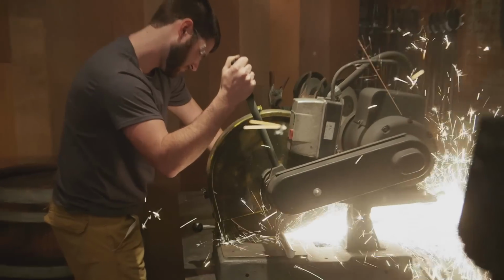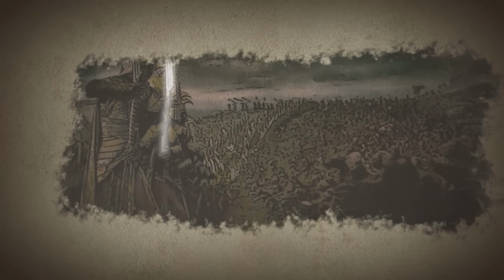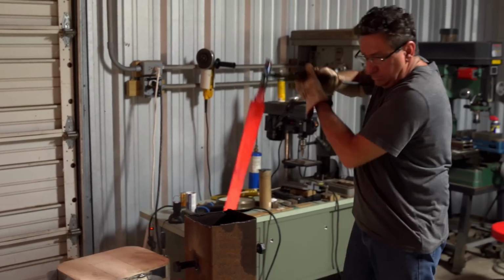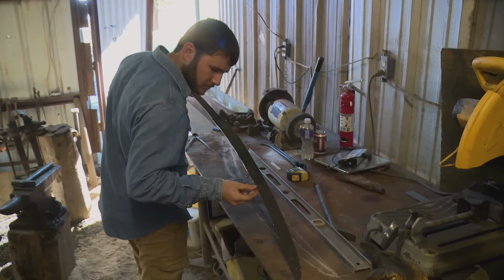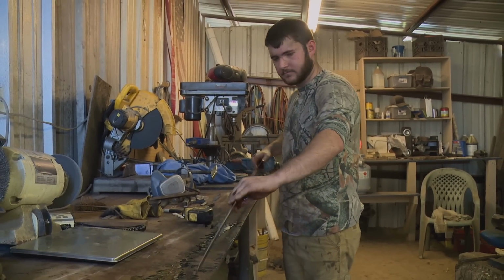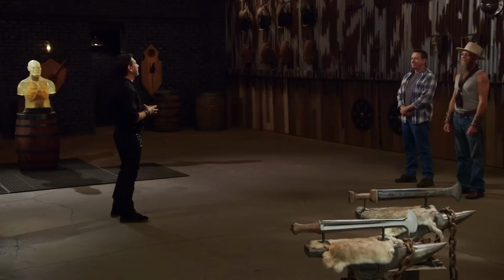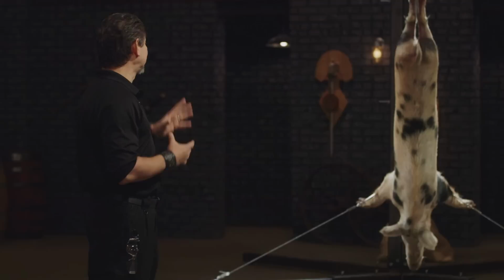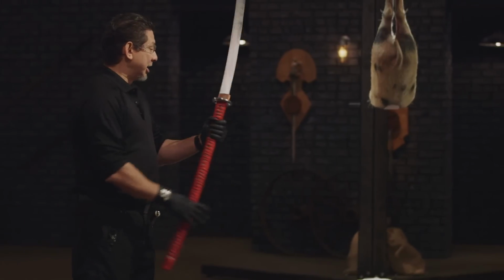Black Panther vs. Lord of the Rings (Movie Weapon Showdown!) | Forged in Fire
Bladesmiths compete to forge iconic weapons from the Black Panther and Lord of the Rings movies, in this ultimate weapon showdown. See more in this compilation from Forged in Fire.